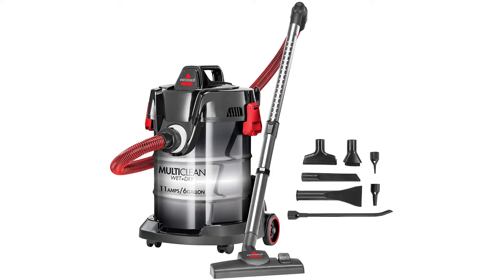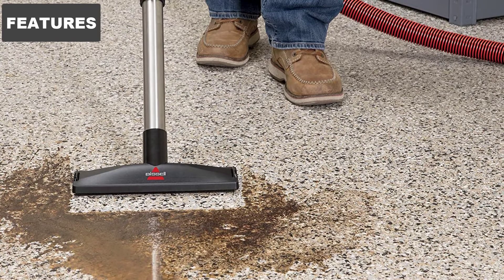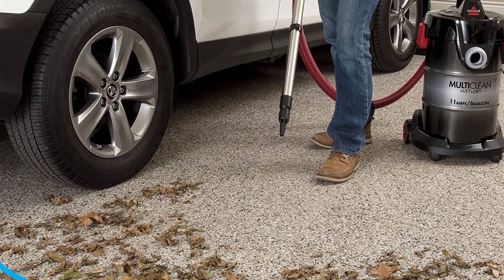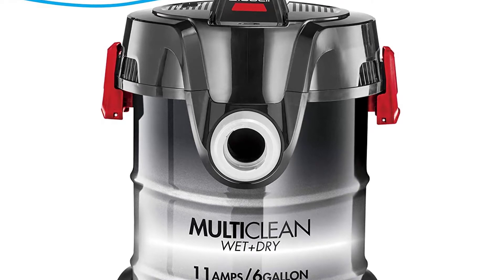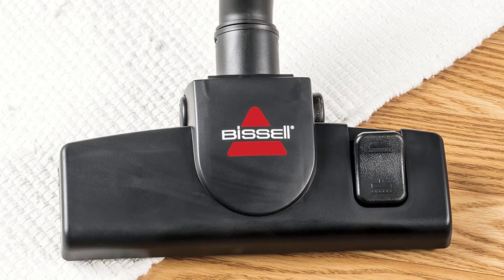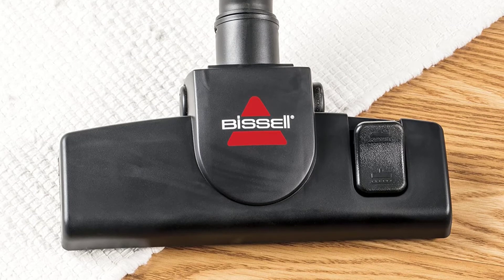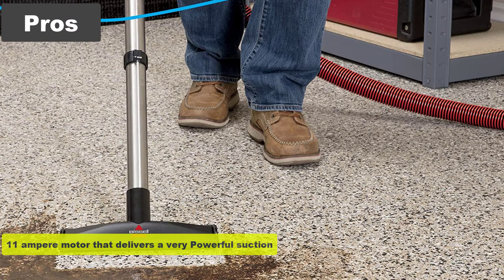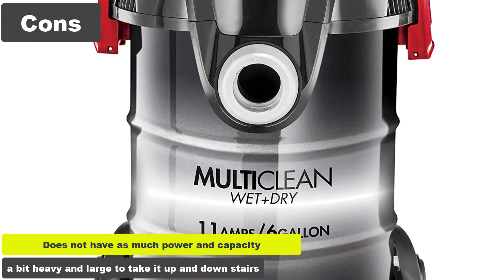BEST Wet Dry Vacuum | Bissell MultiClean 2035M Wet Dry Garage and Auto Vacuum Cleaner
Bissell MultiClean 2035M Wet Dry on Amazon

In this video, we make a new research on the Bissell, Red, MultiClean Wet/Dry Garage and Auto Vacuum Cleaner, 2035M.